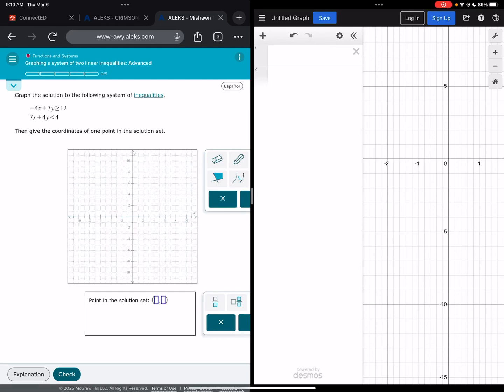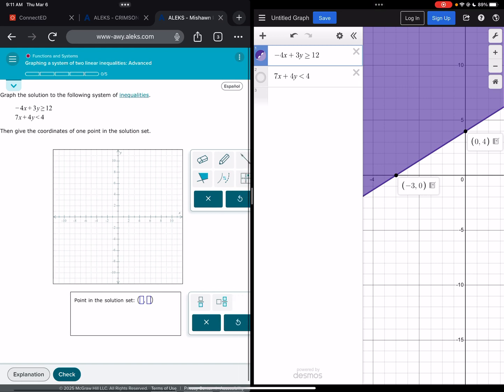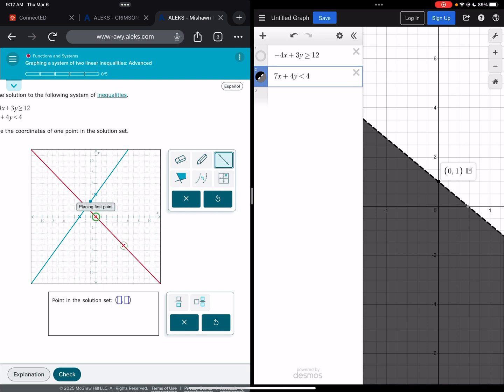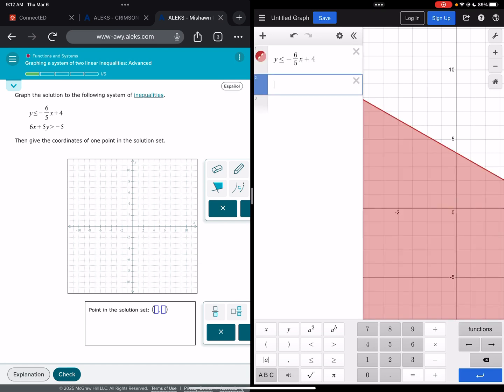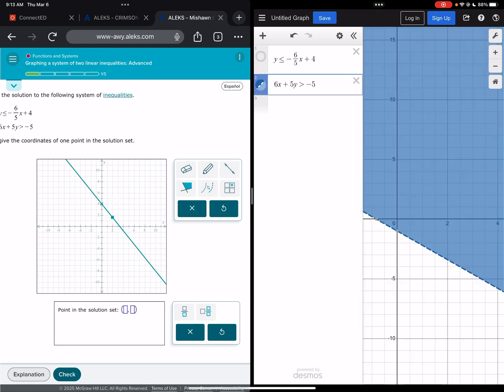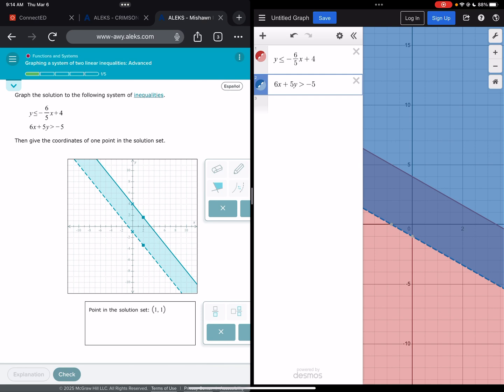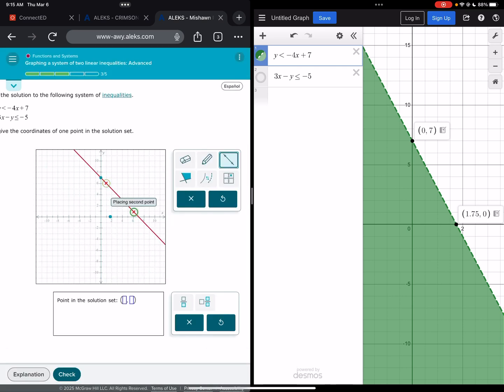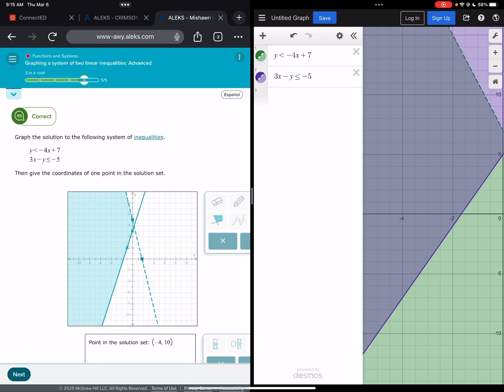Graphing a system of two linear inequalities: Advanced